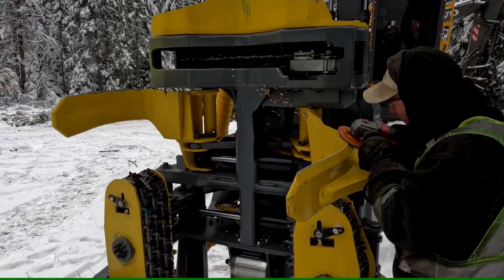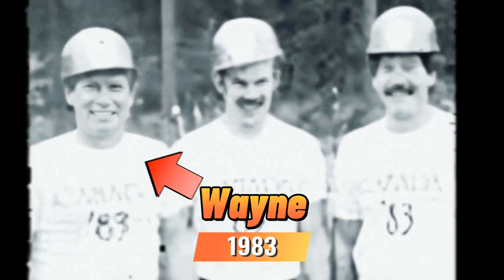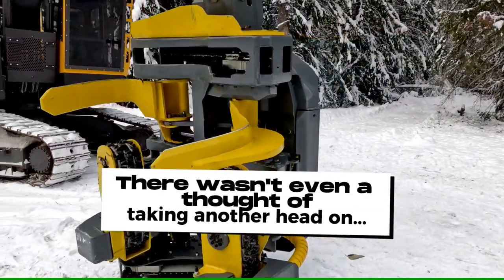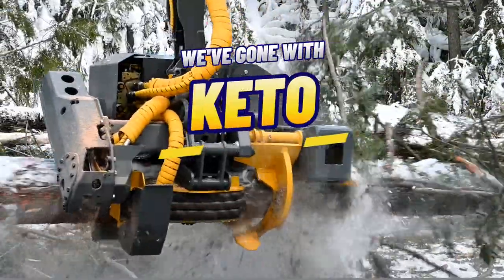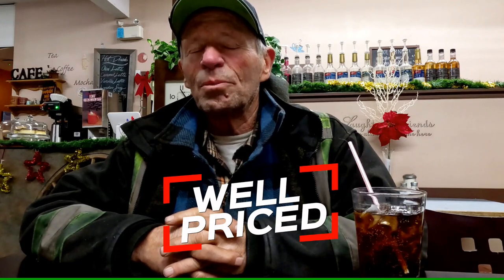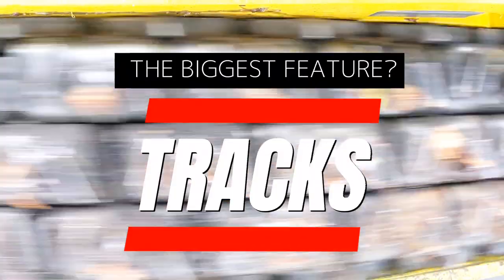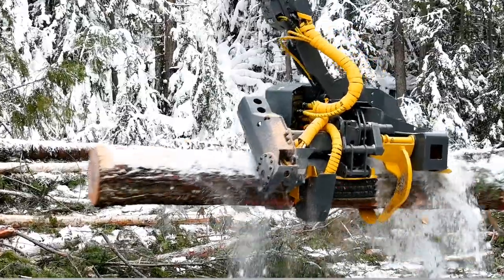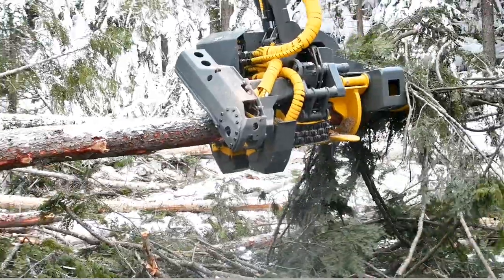Keto Harvesters Customer Testimonial: Wayne LeBlanc (Lumby, BC)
Keto Harvesters have lots of amazing features, but don't take it from us. Take it from one of our happy customers! Meet Wayne LeBlanc from Lumby, BC. He has owned and operated four Keto Harvesters going back to 1992. Find out why he would never consider switching brands!